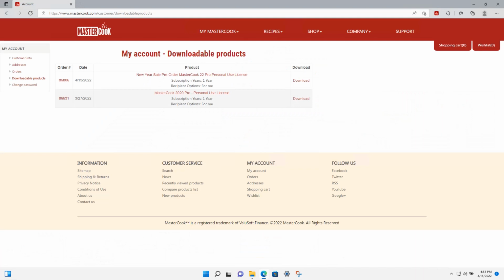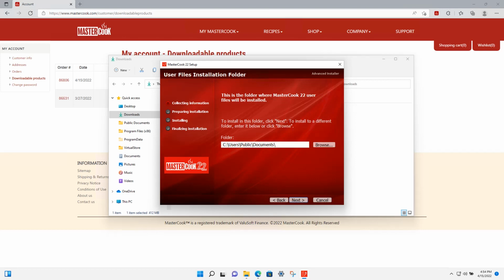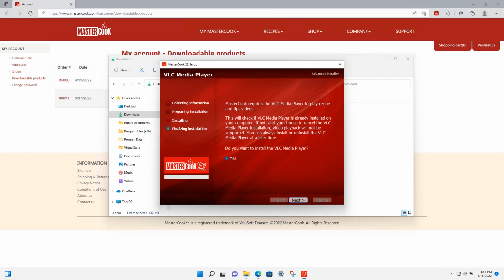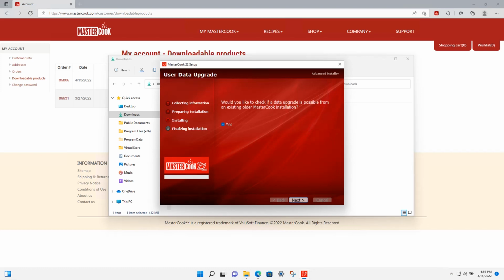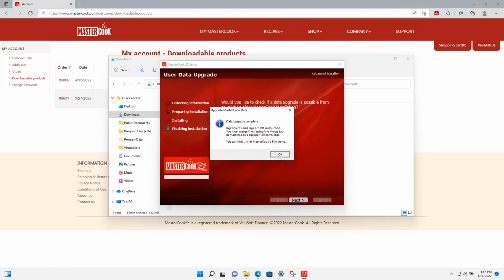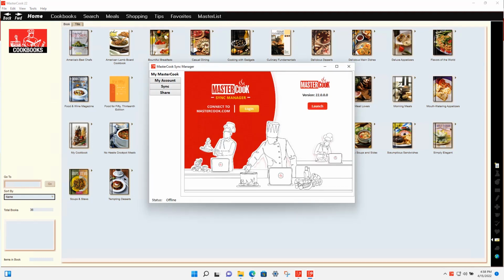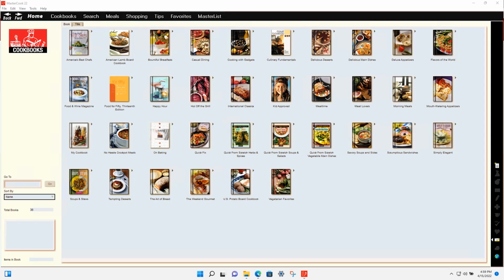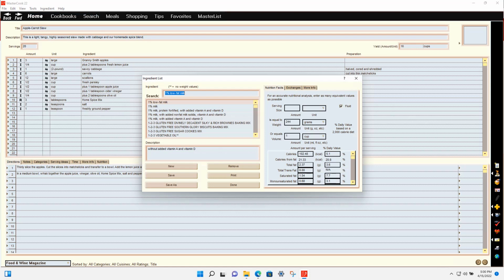Installing MasterCook 22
This video demonstrates how to install MasterCook 22 onto your Windows computer. It works with Windows 8, 10, and 11. You can purchase MasterCook 22 at MasterCook.com.